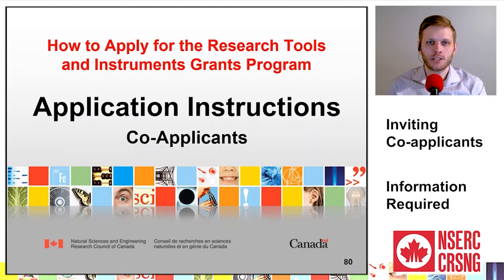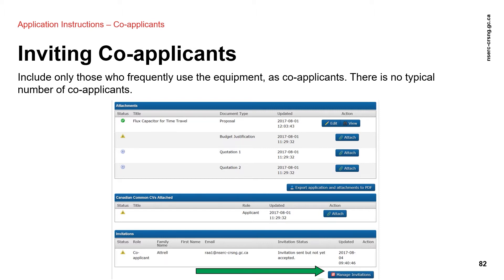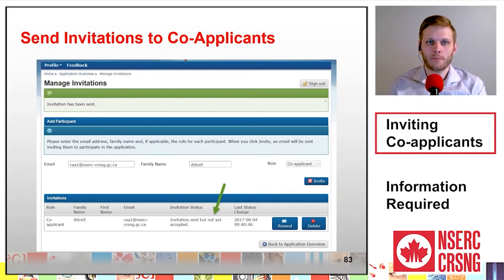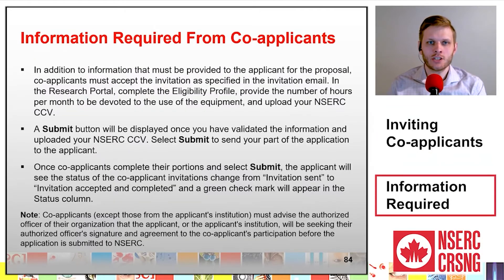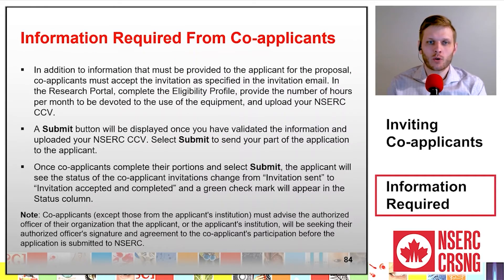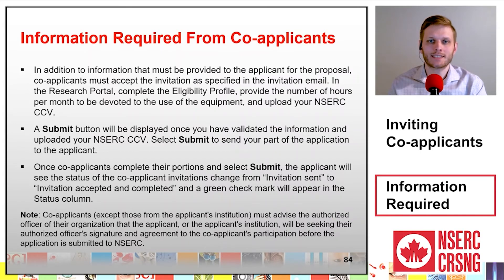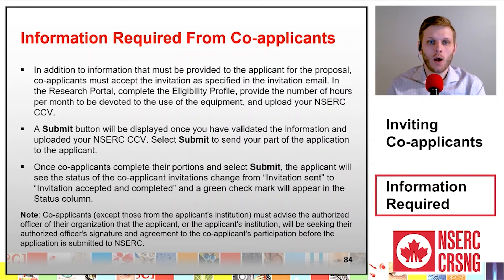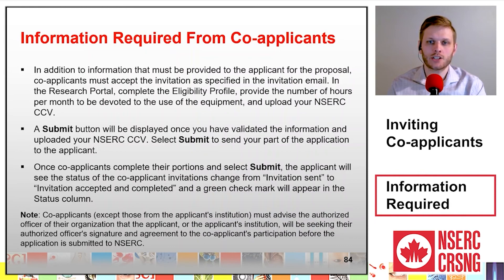Co-applicants | NSERC RTI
Sections:
[0:06] Inviting Co-Applicants
[0:37] Information Required

Module updated Summer 2022.